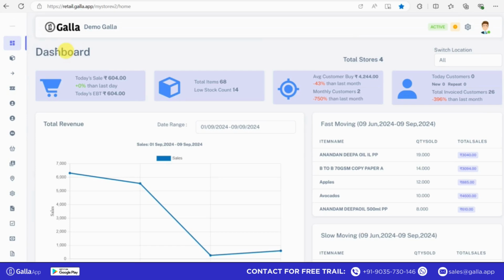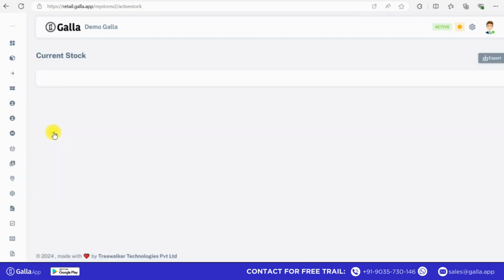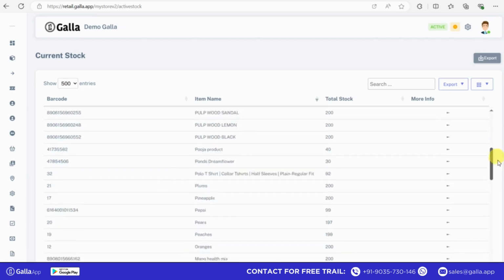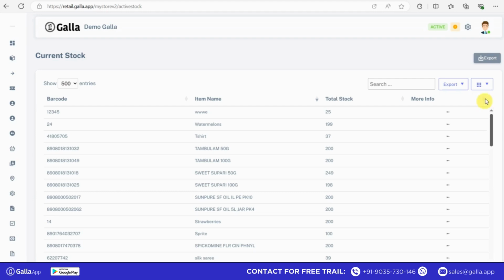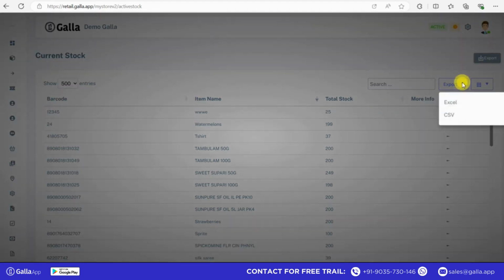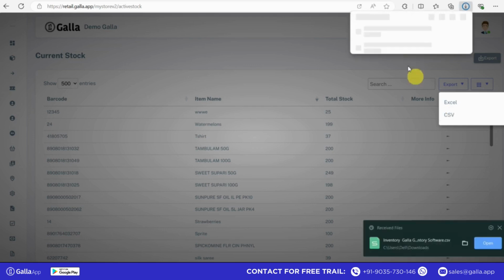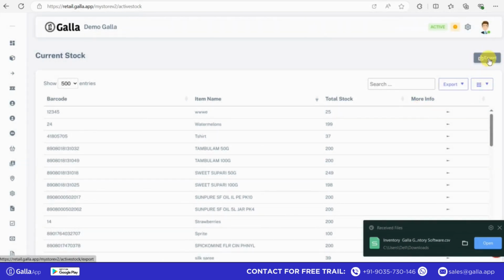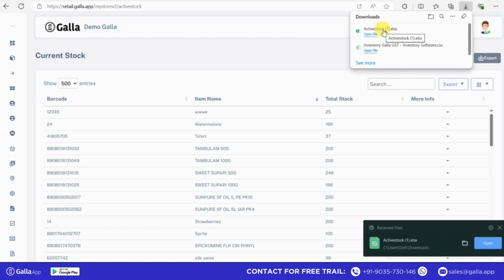Galla.App Retail POS: Quick Product Demo - Learn to Check Current Stocks on Admin Panel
Learn How to Check Current Stocks on Admin Panel in Galla App, a cloud-based software that is automated for the use of Retailers Operations and it caters to Micro, Small, and Medium businesses.